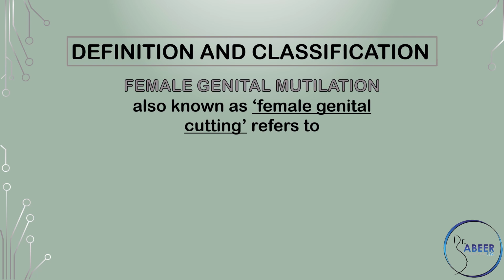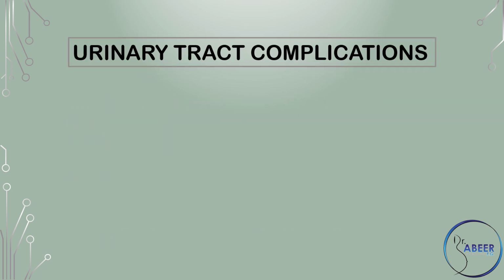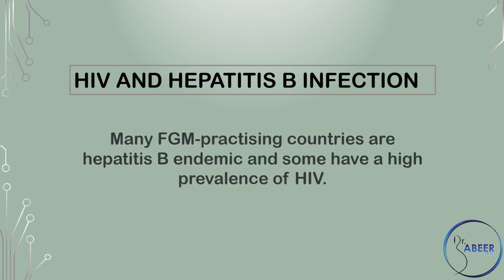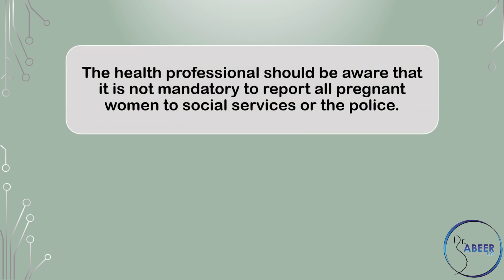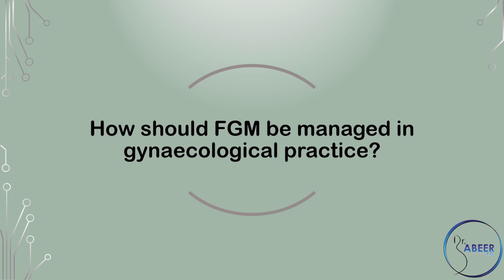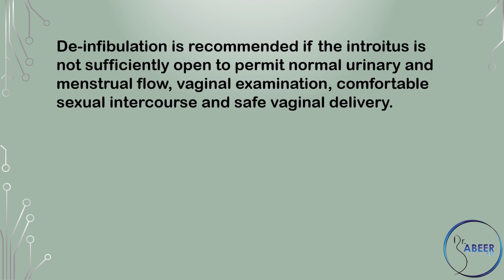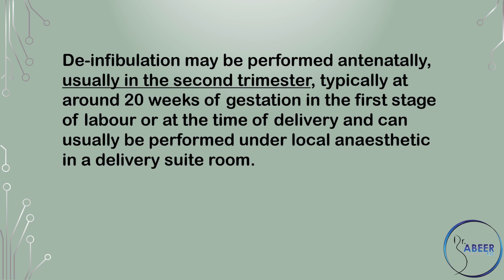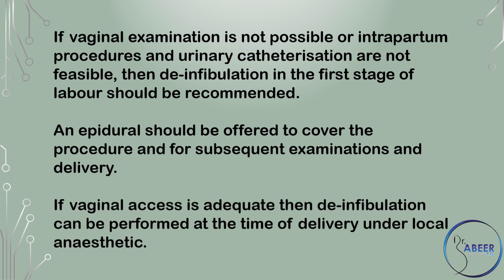RCOG GUIDELINE Female Genital Mutilation and its Management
This guideline reviews the evidence on female genital mutilation (FGM) and provides guidance for clinicians involved in the care of women who have undergone FGM.